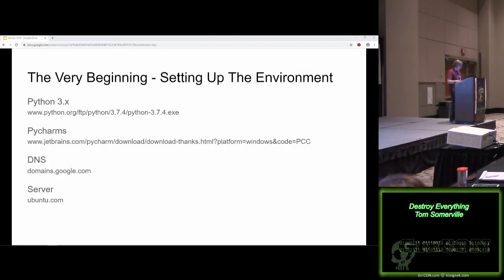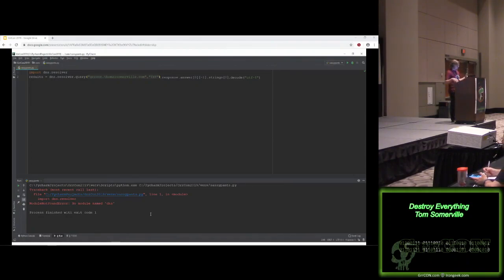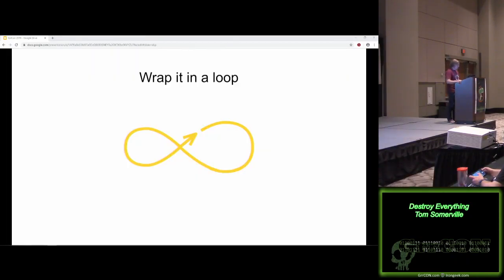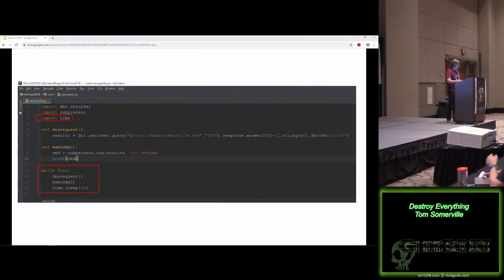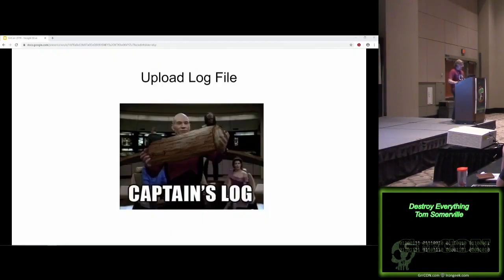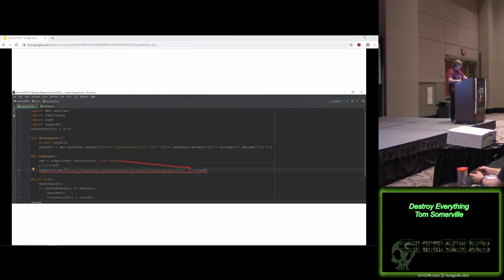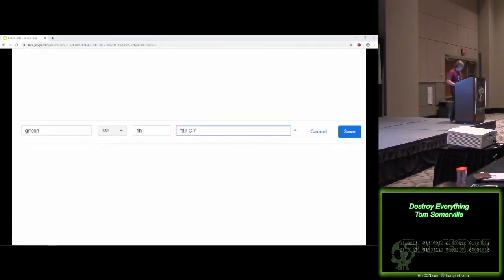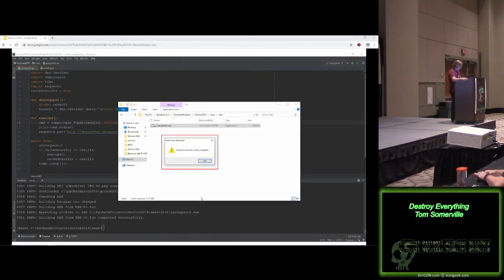GrrCON 2019 3 02 Destroy Everything Tom Somerville